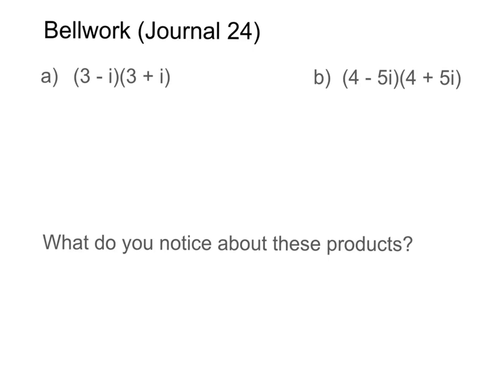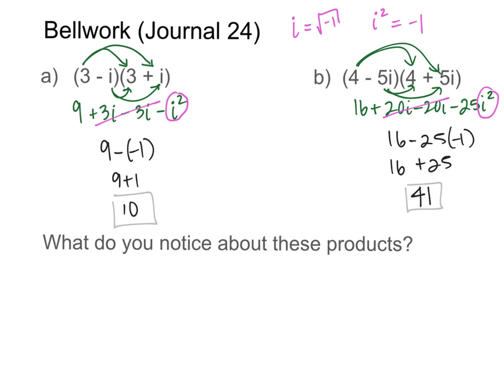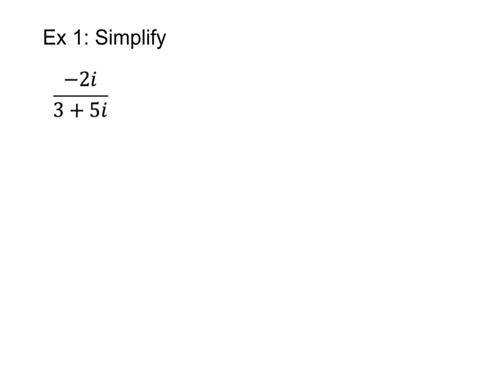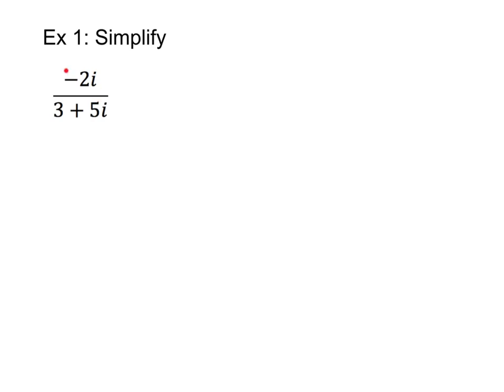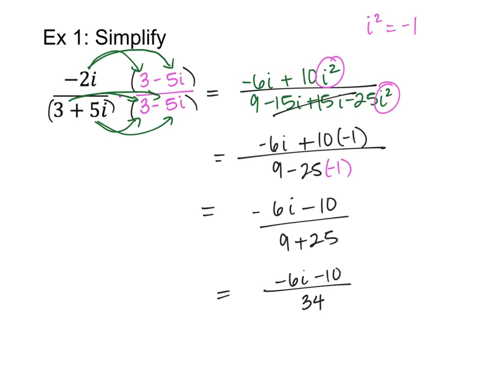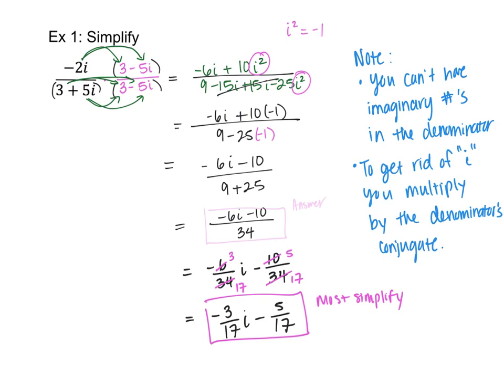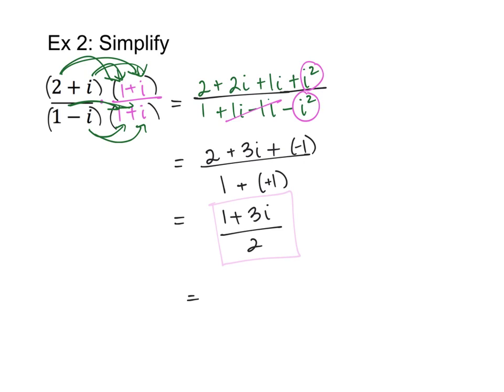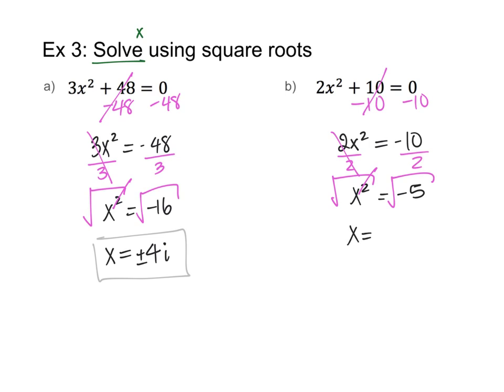Complex Numbers Day 2 (Journal 24)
Journal 24:

In this video, students learn how to divide with complex numbers. As well as, solve equations with imaginary numbers.